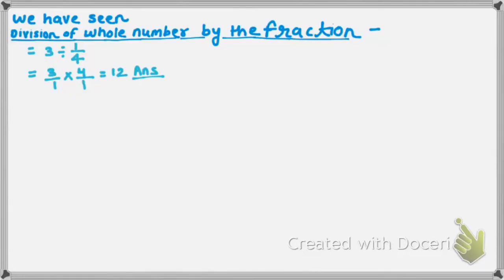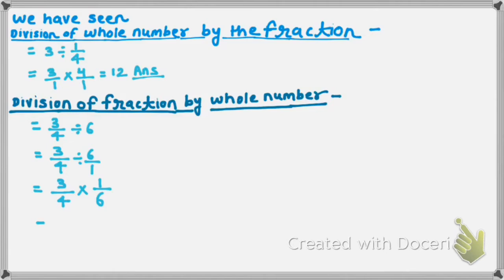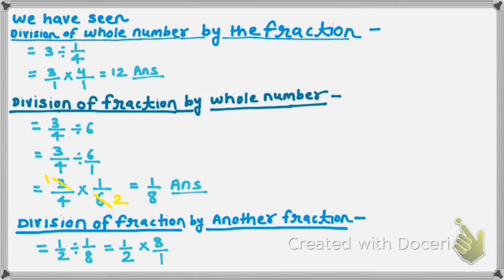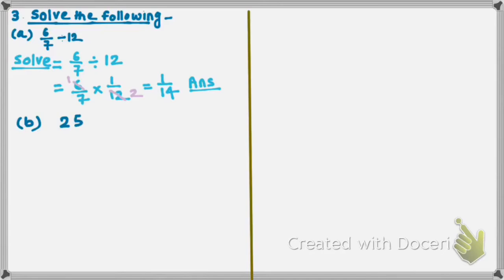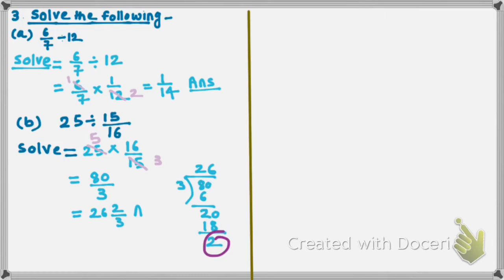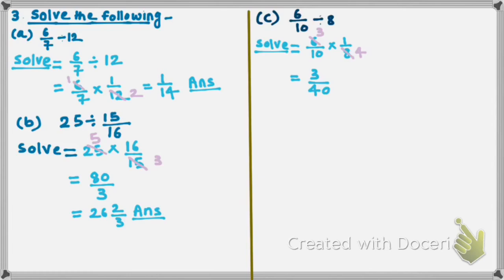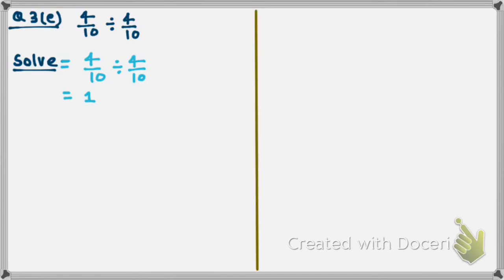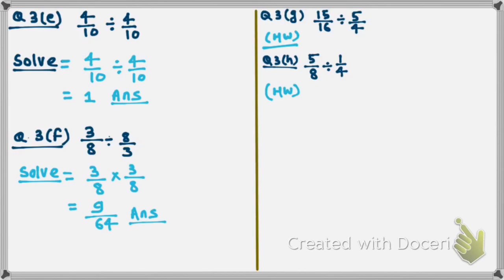Ex 6.4 Q 3 A - H | Class 5 th